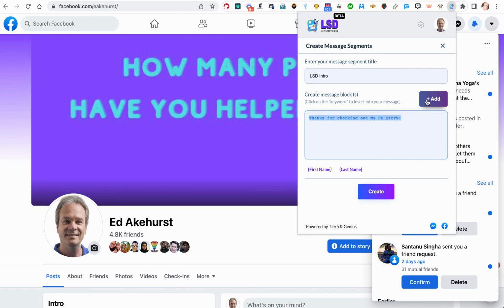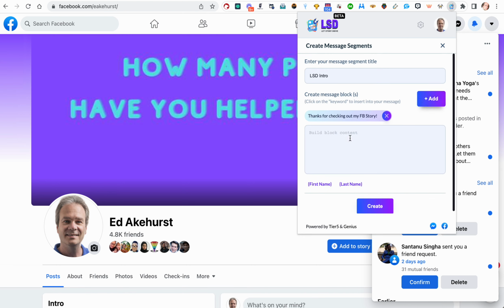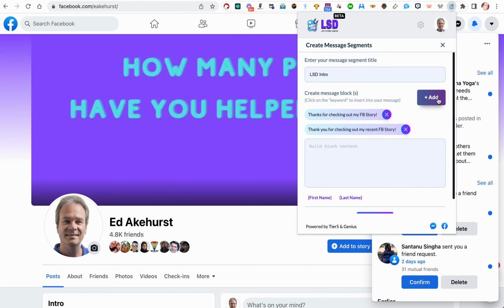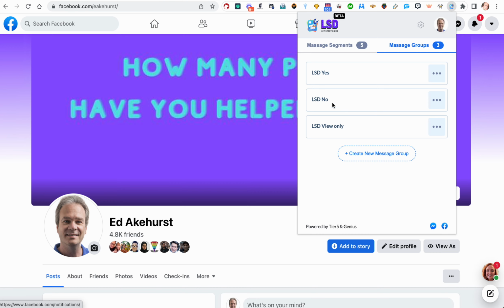LetStoryDrive Create Segments and Groups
Let Story Drive - creating Segments sand Groups